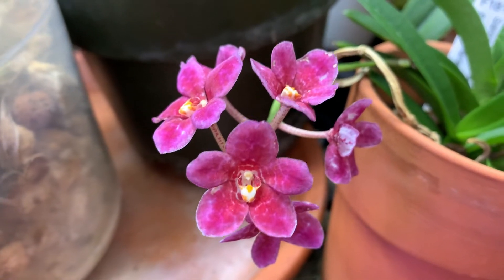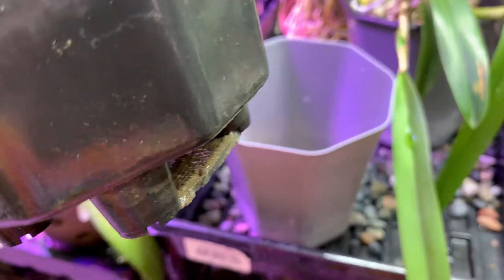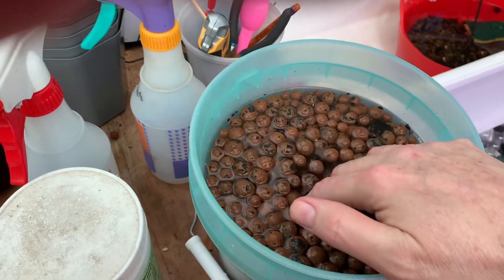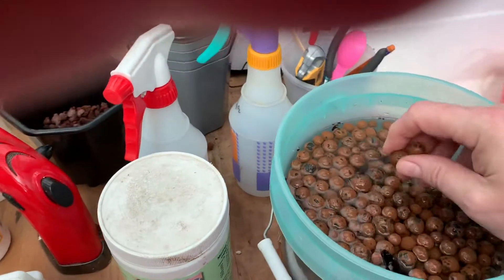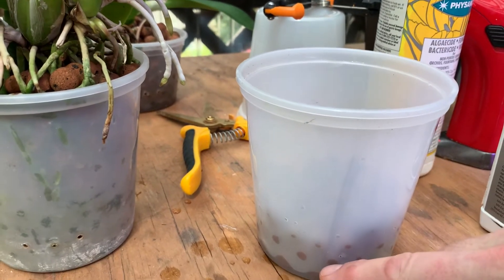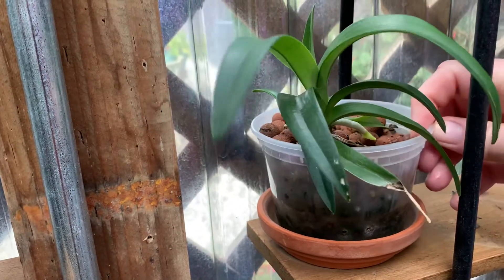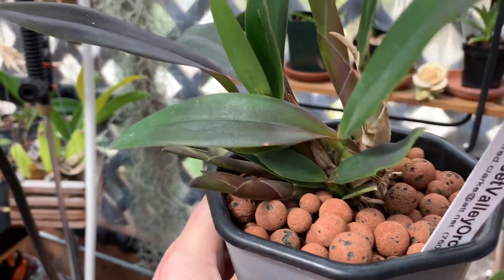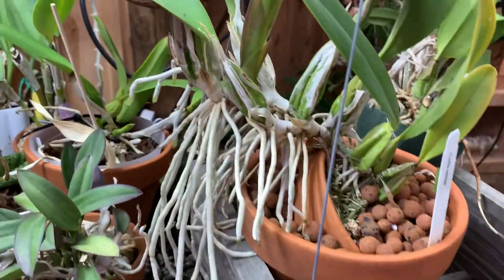Grow Orchids in Semi hydroponics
A discussion of using a semi hydroponic method for growing orchids